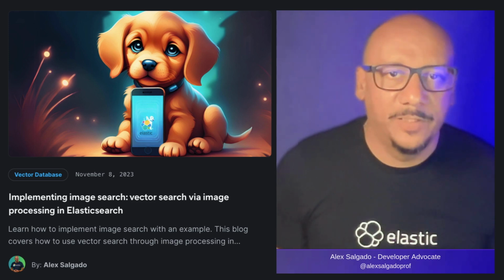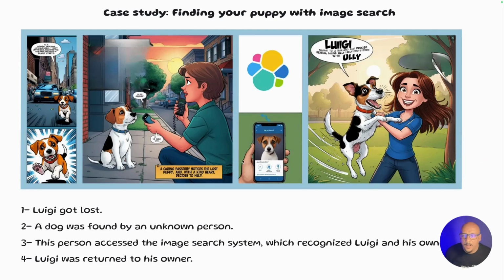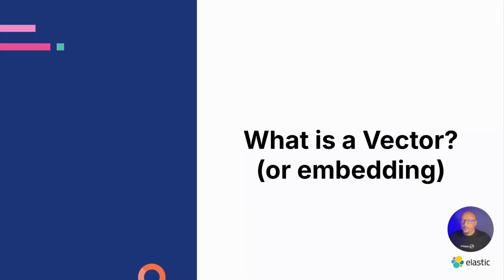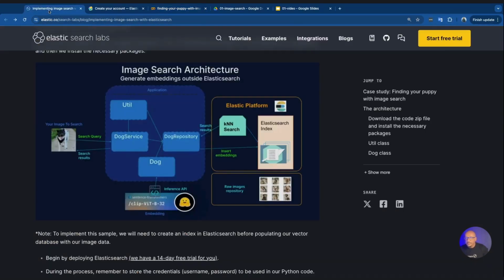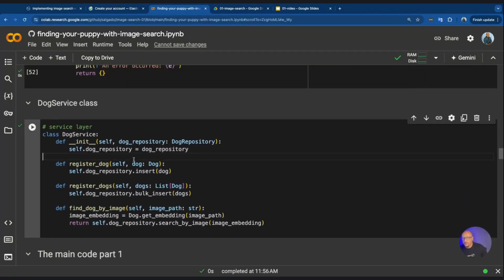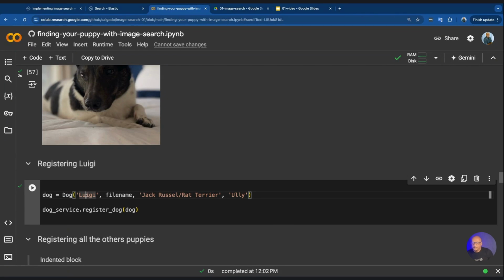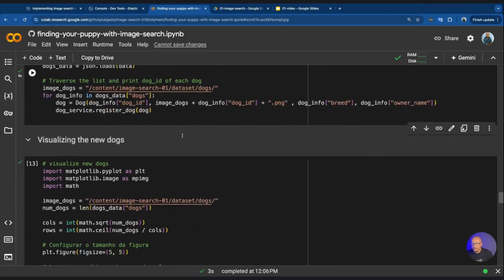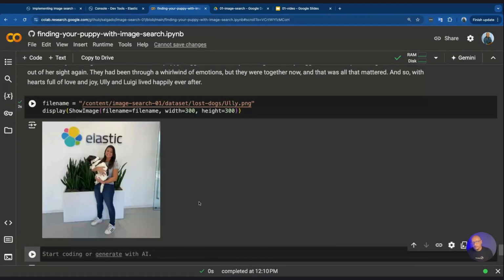Implementing Image Search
Video created by Alex Salgado, Senior Developer Advocate at Elastic for the blog

Elasticsearch Labs has blogs and cookbooks written by technical teams at Elastic and guest experts.